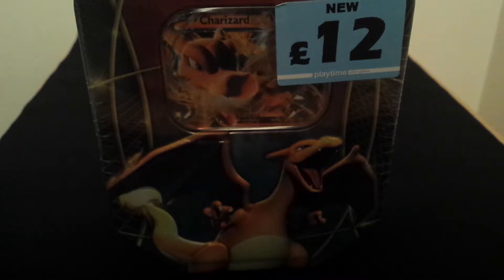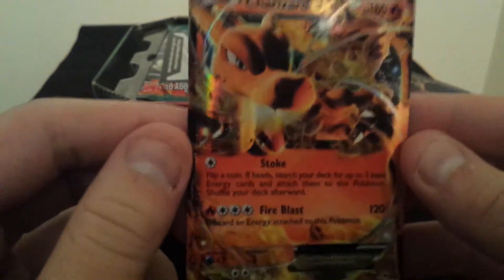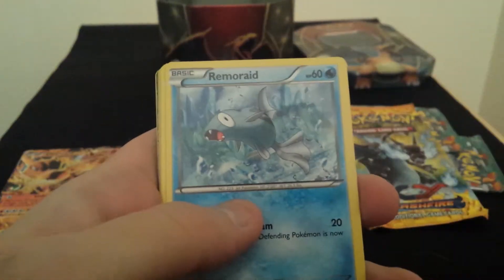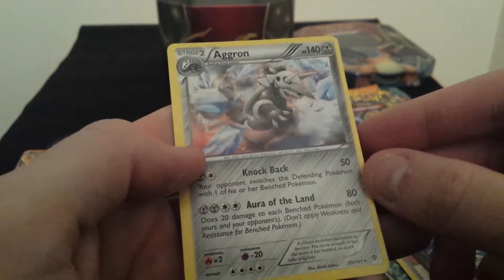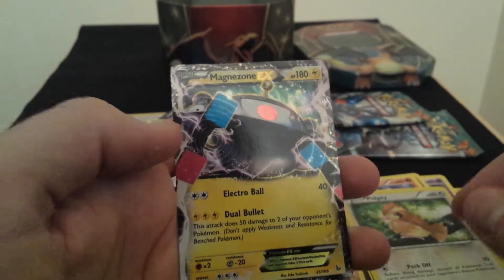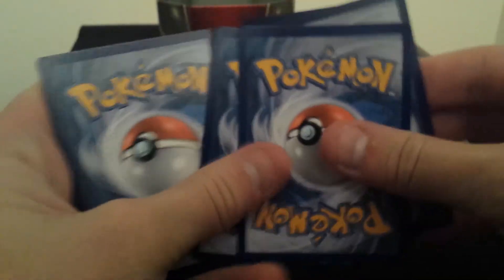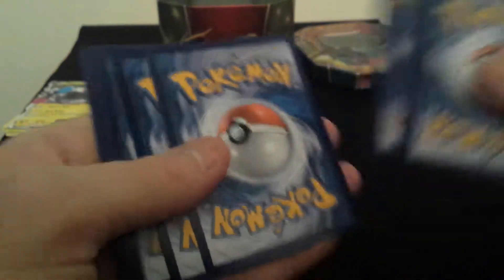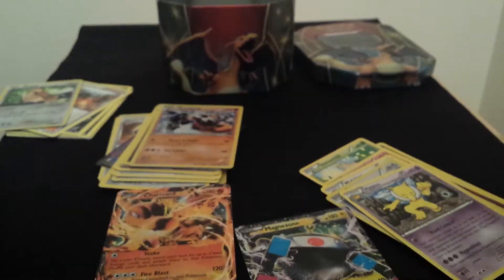Pokemon Charizard ex tin opening.